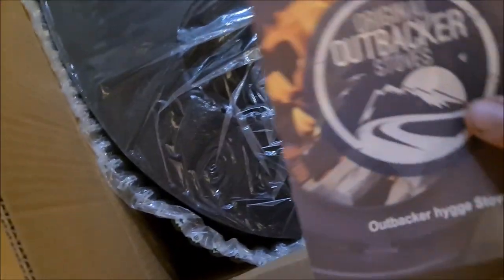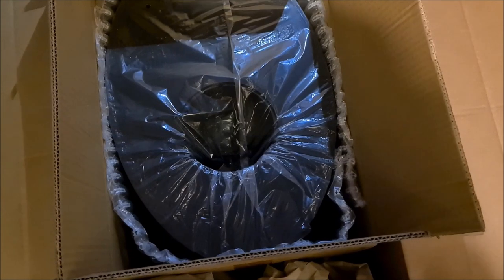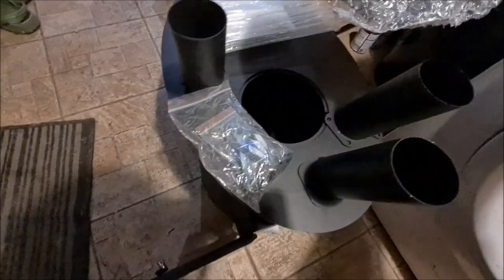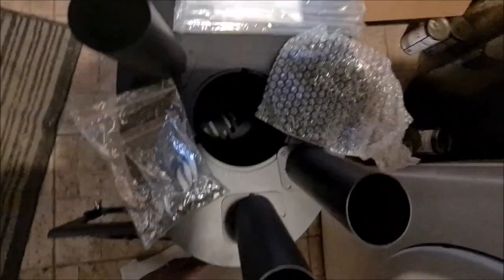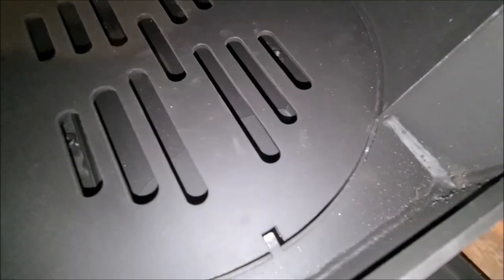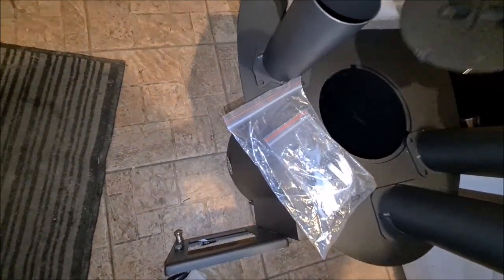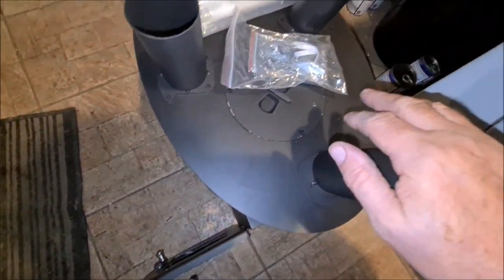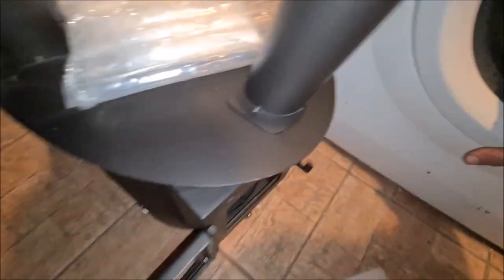Outbacker Hygge Oval Stove in the box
Oval bell tent wood burning stove.
Stove body only.
4.5 KW
Viewing glass in the front door.
Oversize Hotplate For Cooking.